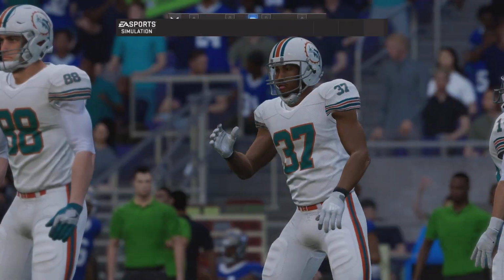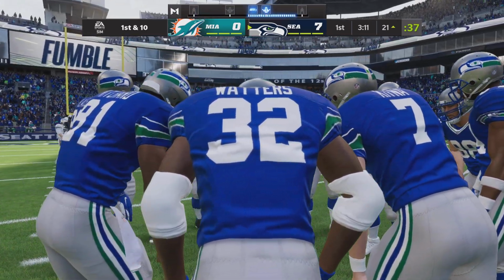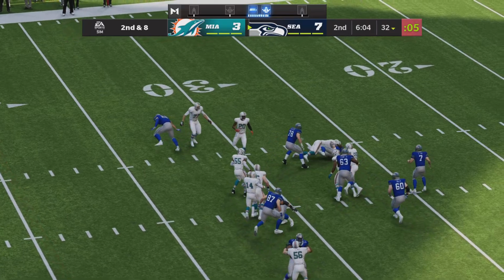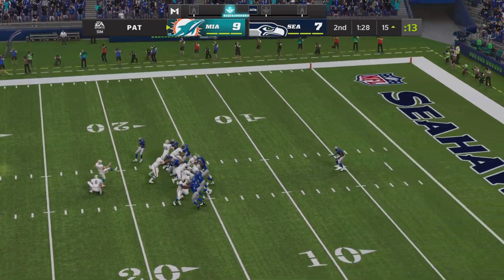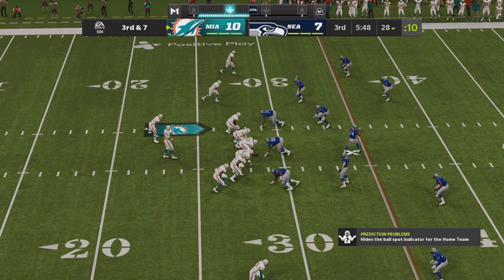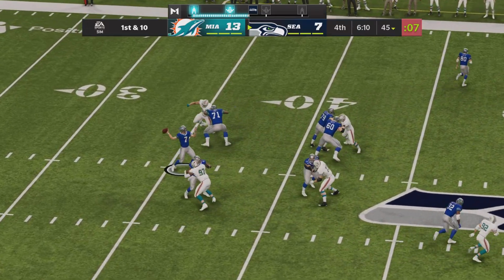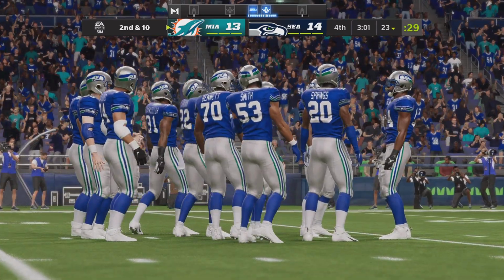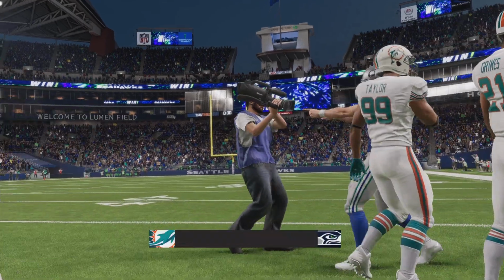Dolphins vs Seahawks: 1999 playoffs retake: Wildcard Round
Very good game! Marino: 17 for 25, 242 yards, 1 TD, 1 INT. Kitna: 10 for 15, 194 yards, 1 TD, 2 INTs. Rushing: J.J. Johnson: 12 for 62 yards. Watters: 10 for 49 yards. Rushing: McMichael: 5 for 37 yards, 1 TD. Watters: 4 for 110 yards. McDuffie: 3 for 66 yards. Pritchard: 3 for 39 yards, 1 TD. Nathan: 2 for 36 yards. Gesicki: 3 for 32 yards. Easley: 5 solo, 1 assisted. Chancellor: 5 solo tackles. Buoniconti: 5 solo, 2 assisted. Wagner: 4 solo, 4 assisted tackles.